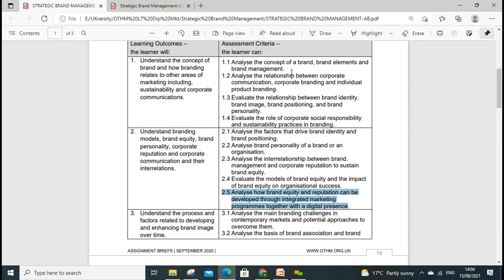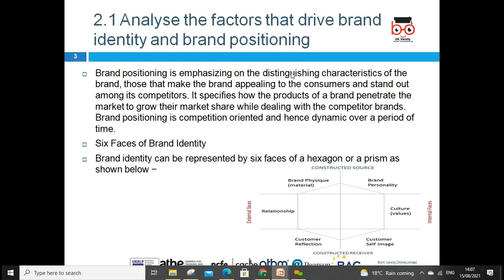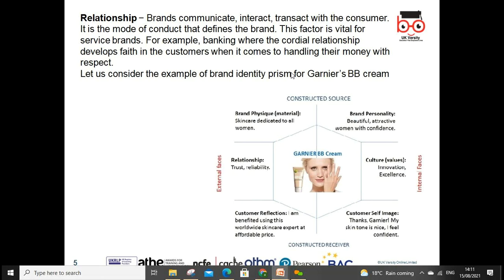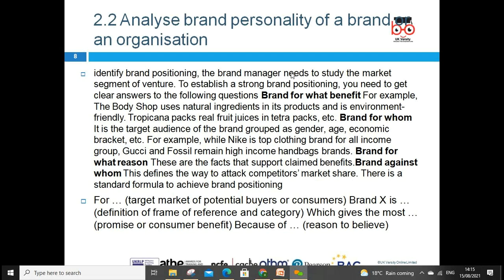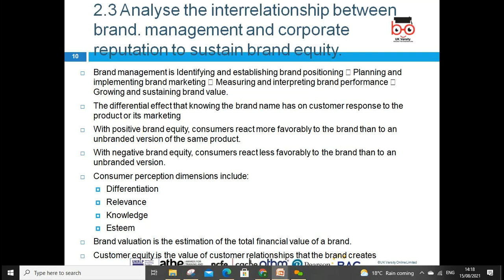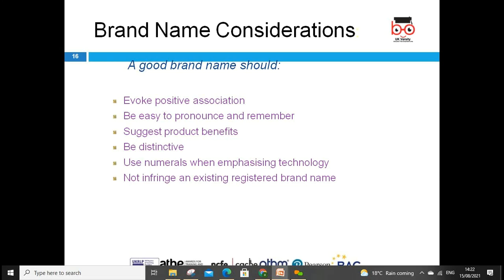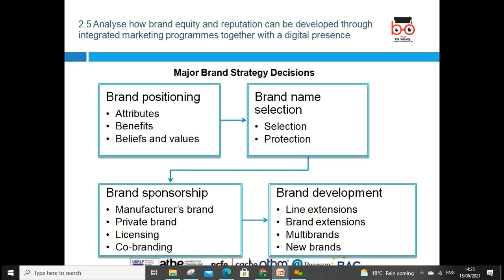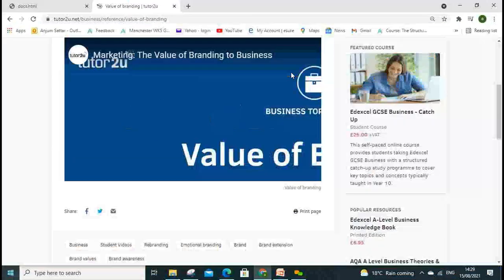OTHM L7 DiSM Unit 6 Strategic Brand Management LO2 2021 08 15